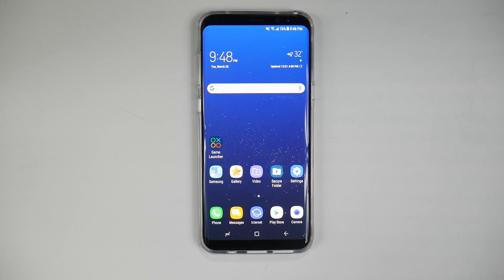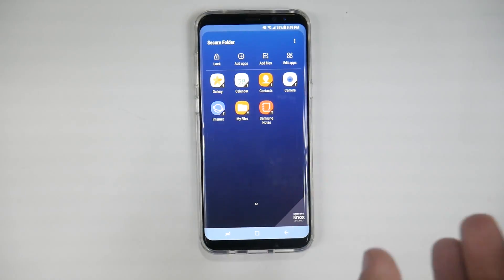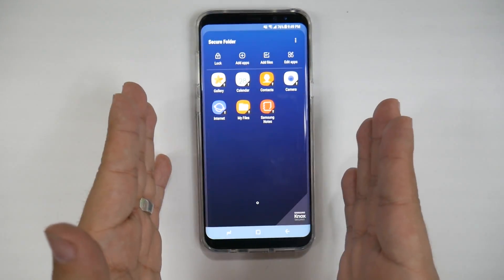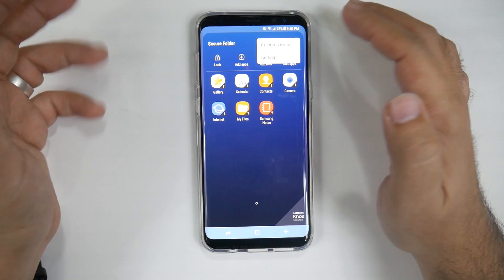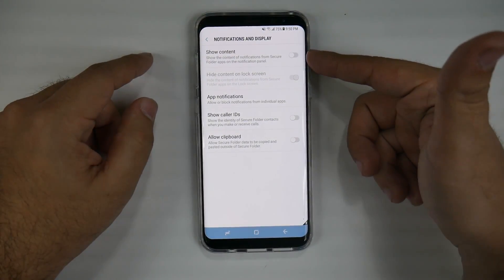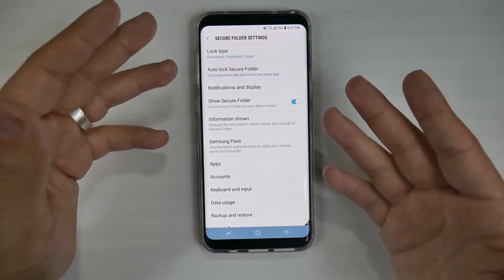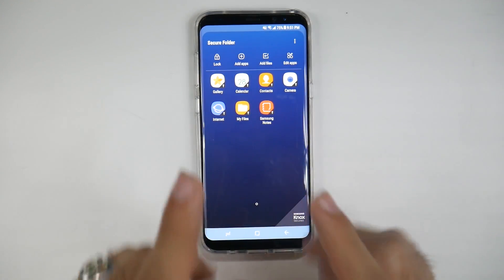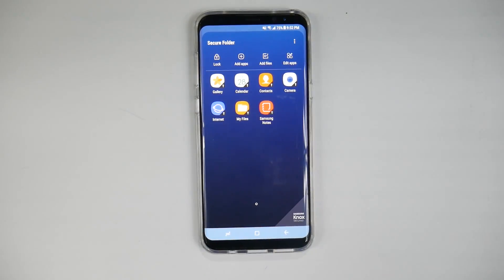Galaxy S8 Secure Folder Overview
We go over the Galaxy S8 Secure Folder which is a great place to hide things or to separate work & personal sides of your phone